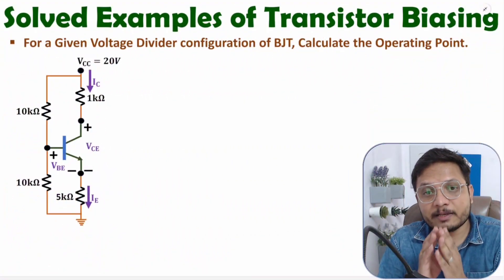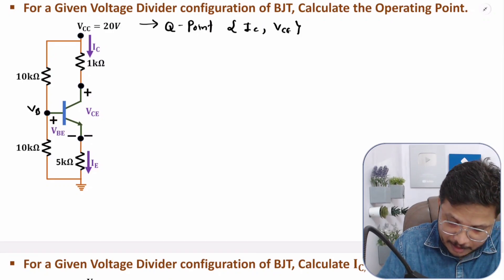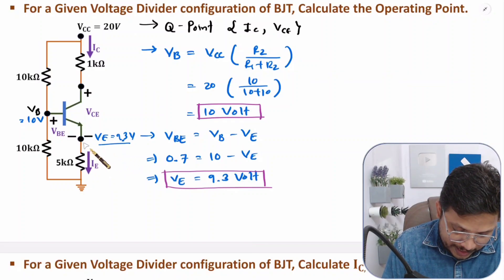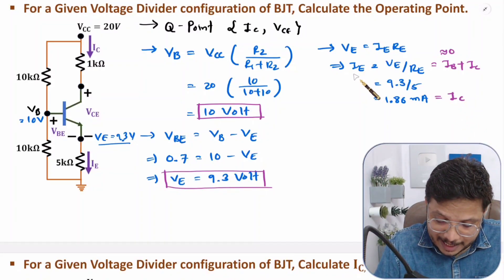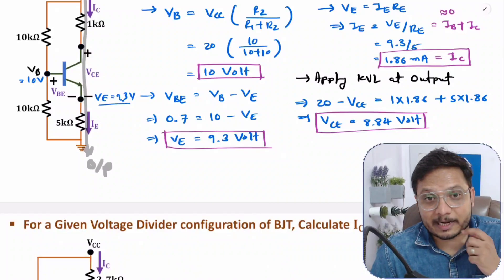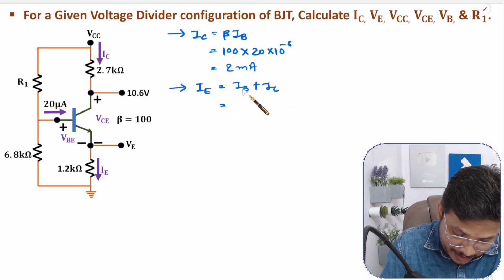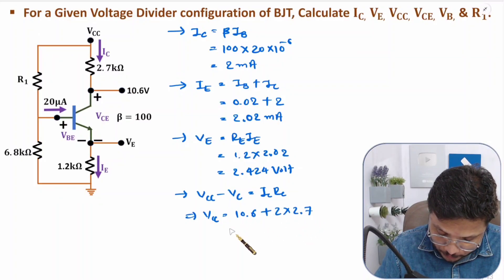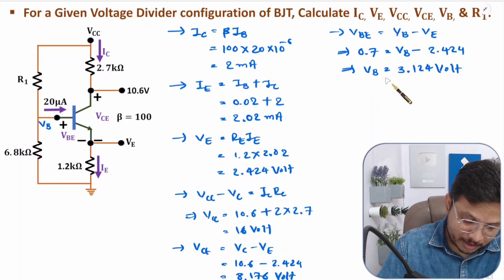3. Solved Examples of Transistor Biasing | Voltage Divider Bias Transistor Example | Electronics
Solved Examples of Transistor Biasing are explained with the following timecodes:

0:00 – Solved Examples of Transistor Biasing - Basic Electronics
0:50 – Example 5 - Voltage Divider Bias Transistor Example
6:08 – Example 6 - Voltage Divider Bias Transistor Example

The following points are covered in this video:
0. Basic Electronics
1. BJT - Bipolar Junction Transistor
2. Solved Examples of Transistor Biasing